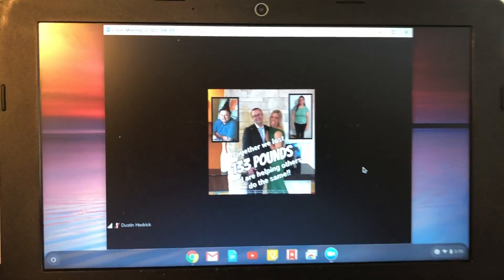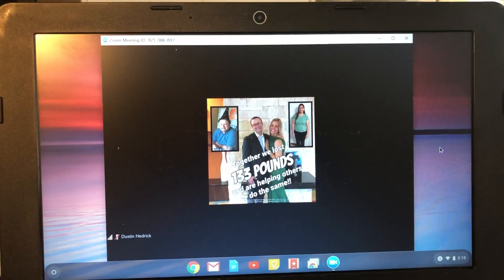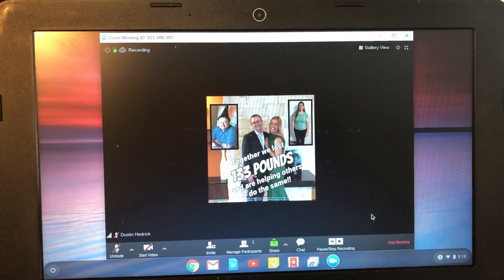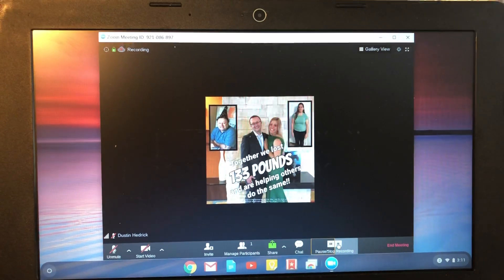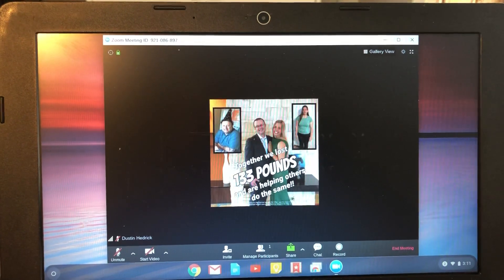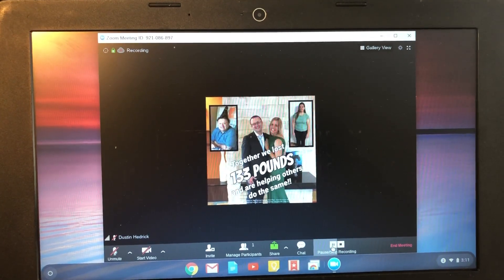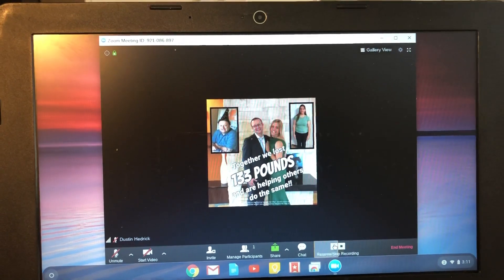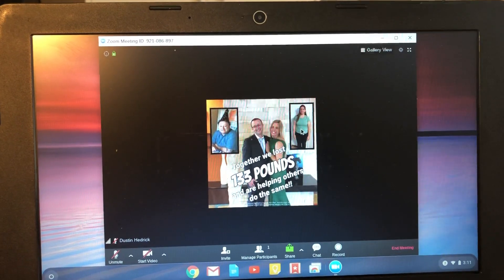How to Record Your Zoom Meeting Using Your Chromebook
Bitcoin (BTC)
3NxBp9LTodKUyksSMwX3Ccsp5NM1Fr93wr

Ethereum (ETH)
0x756B5eF33373e42A8A80B22eeDa41DeE6e4ac38F

Tron (TRX)
TQbBtpaMmPT8L2XdyoRSNnHYgH3UAVXkU4

Dogecoin (DGE)
DTQnqgcyLYfmBZoaYBrcr8dRf3KJsyMavK

0x17adab36d83f8ffb58238c56d3a8bb048014fed6

Ripple (XRP)
rULfdU8dD4zKbitucNfCiYoMZChXVA43AQ

Litecoin (LTC)
ltc1qxwgpuv3cmeh879mmstyyum085cvyggrkdkdz65

USDC:
0x71FDb887aA9fc4f472A6B6A180f99d24AAd6F1e9

USDT:
0x71FDb887aA9fc4f472A6B6A180f99d24AAd6F1e9

FAN MAIL:
Nerd Chic YouTube Channel
30941 Mill Ln., Suite G-127